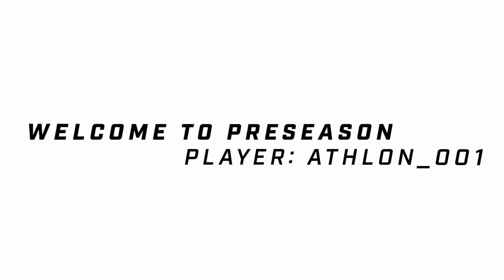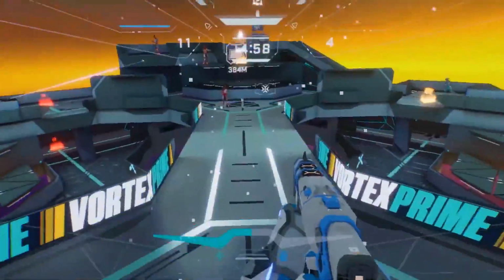Oculus Quest 2 Top 5 FPS / Shooter Games for New Users + Quest 2 Giveaway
Purchase a Quest 3 Here and get 60$ in Quest Cash

Today i do a top 5 Shooter Games on the oculus quest 2.